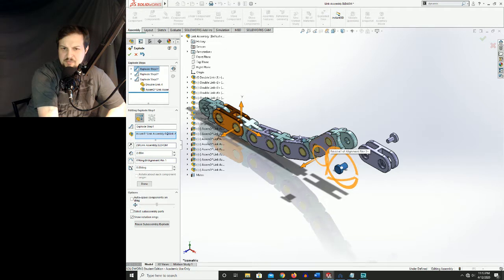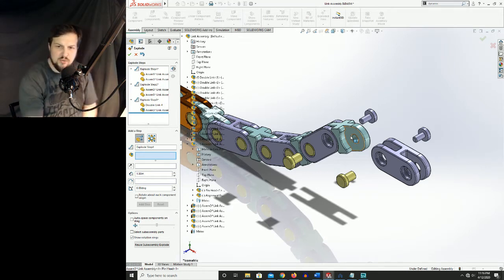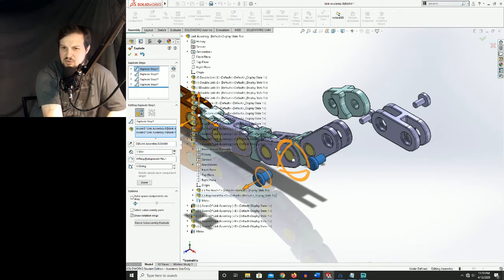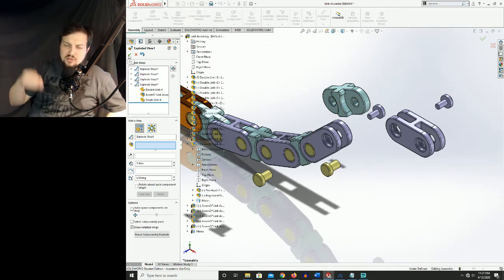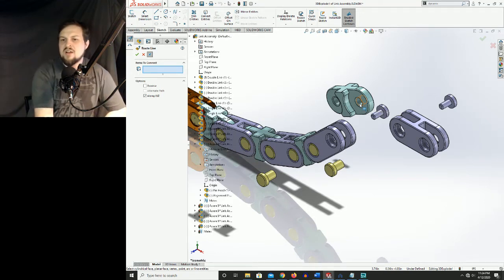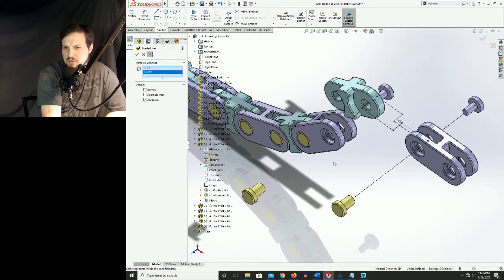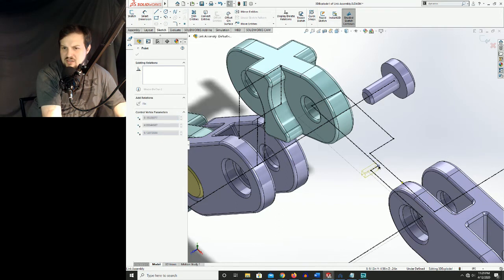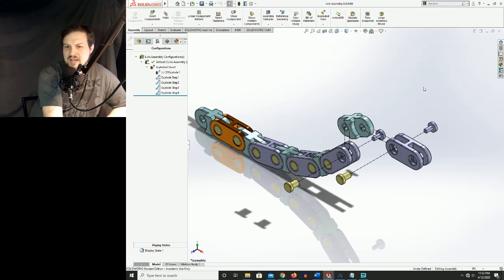Session 12 Links Assembly Drawing 2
Video Lecture for the drawing for the Links Assembly drawing from Solidworks 2019 Basic Tools